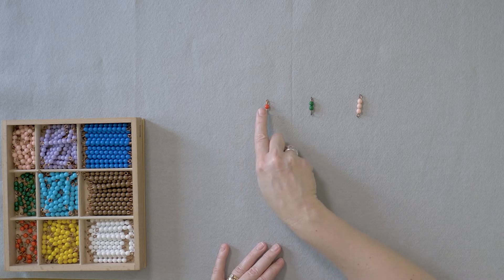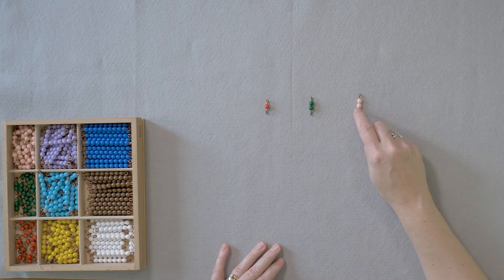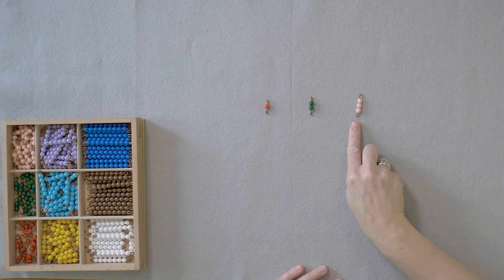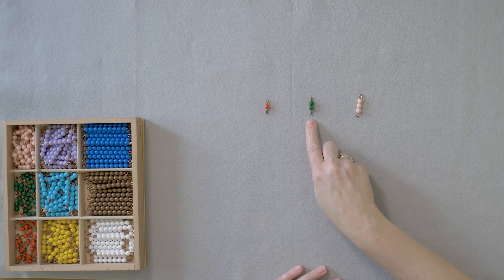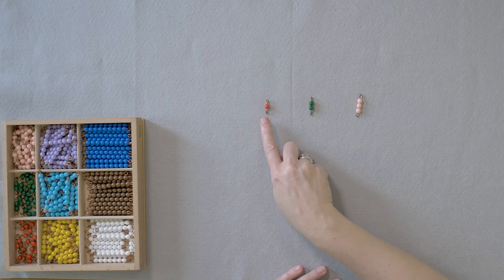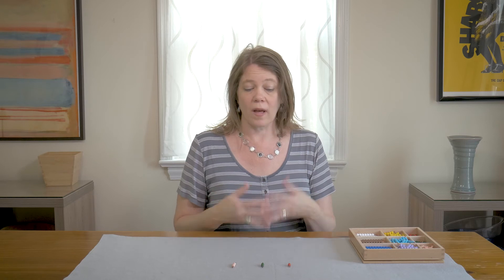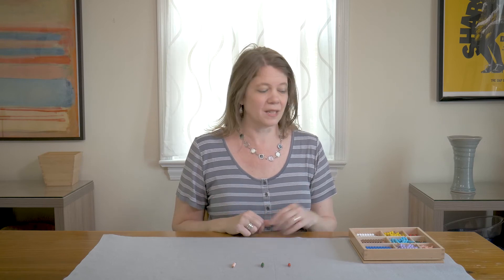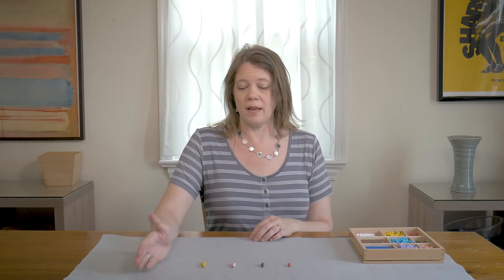Counting Numbers 1-10 with Linked Units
In this video, we present the concept of counting with the quantities linked together in bead bars.